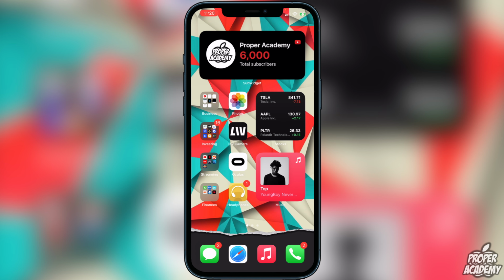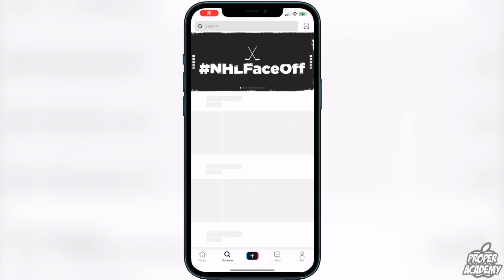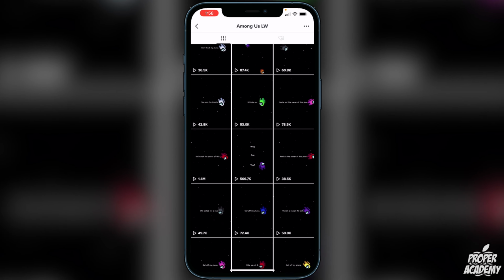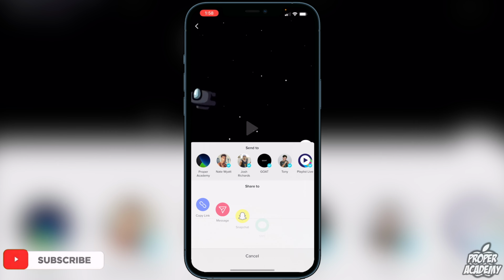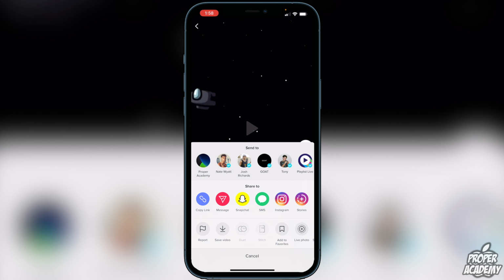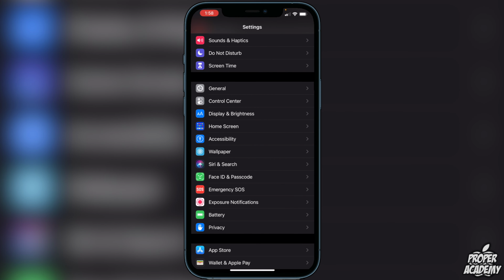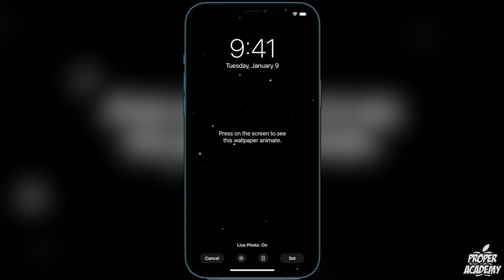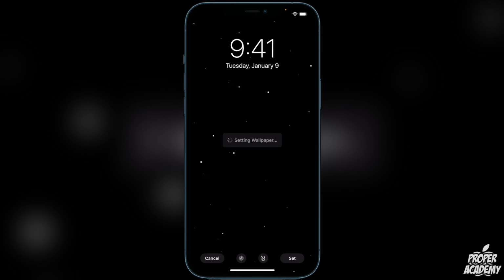How To Get Among Us Live Wallpapers on iPhone 📲| Among Us Live Wallpapers on iOS 14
In today's video we show you How To Get Among Us Live Wallpapers on iPhone.